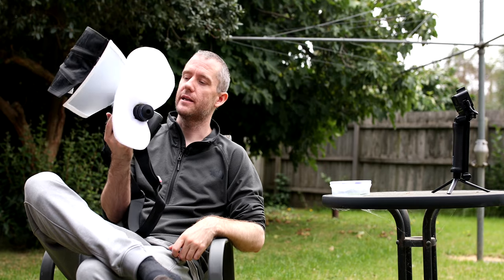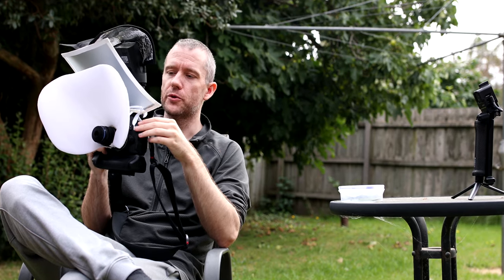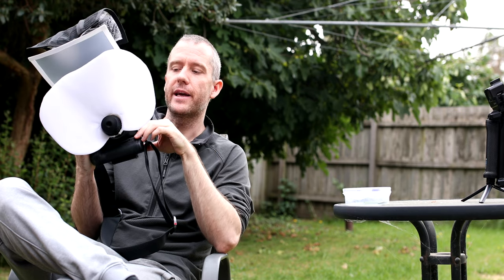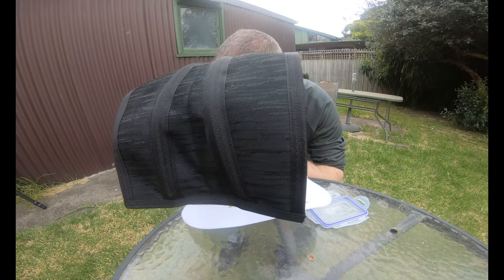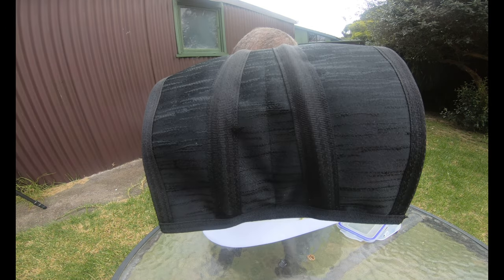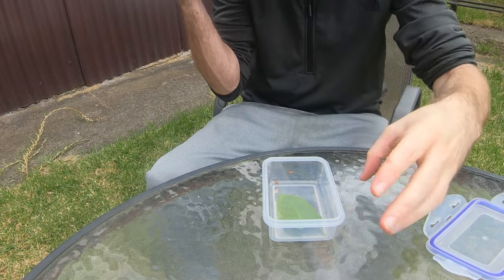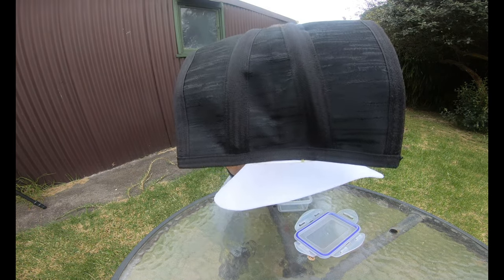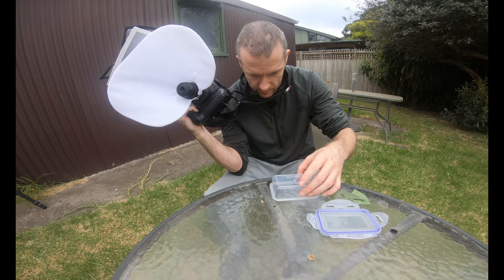VS Leafhopper [ Did they escape?! Macro Adventures Episode 13]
In this short episode of my macro adventures I try to capture two different species: a jumping spider and a very cute leafhopper. I used my usual setup for macros in this video again, the Canon80D along with my go to lens, the ultra macro Laowa25mm.

Lens: Laowa 25mm f/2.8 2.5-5x Ultra Macro

Diffuser: Bonnet diffuser from Crafty Bells

Flash:Canon 600 EX II-RT

🎵 Track Info:

Title: Aural Nights by MusicbyAden